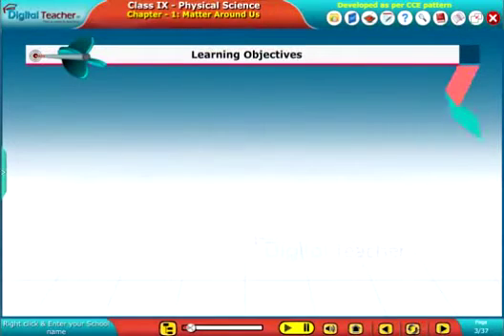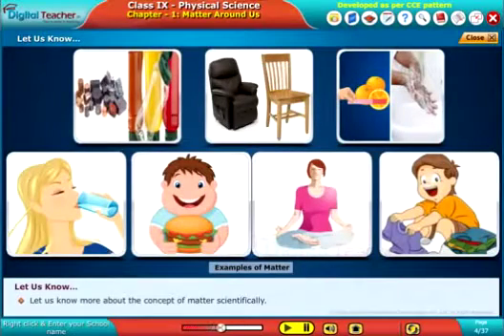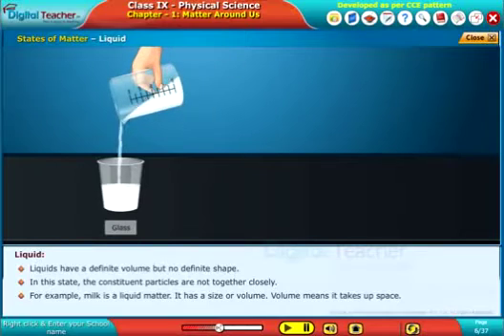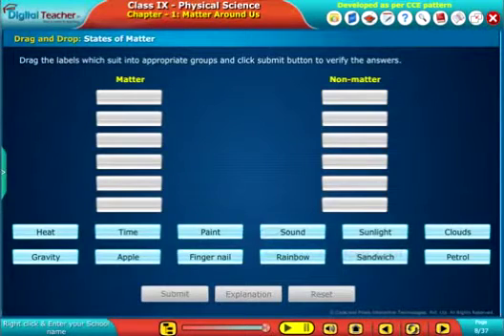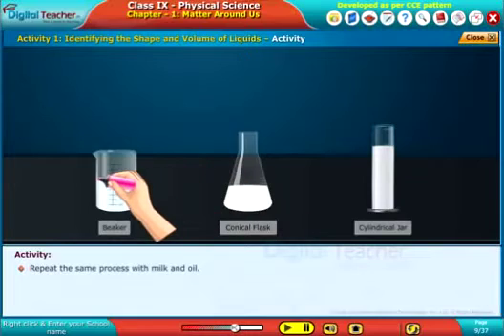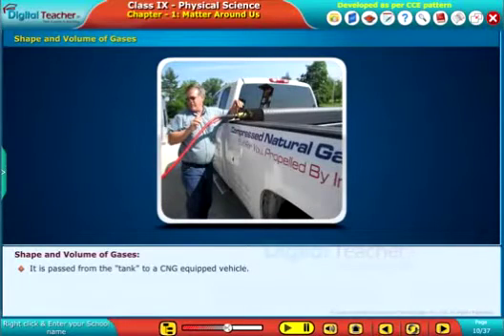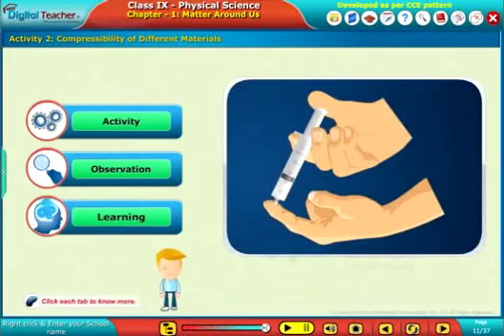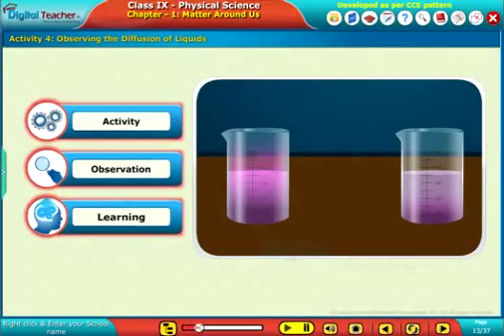matter around us 9 class 1 lesson